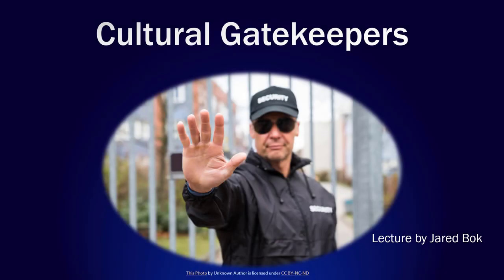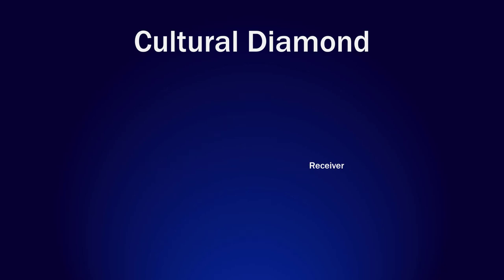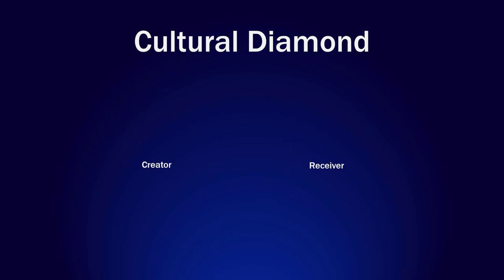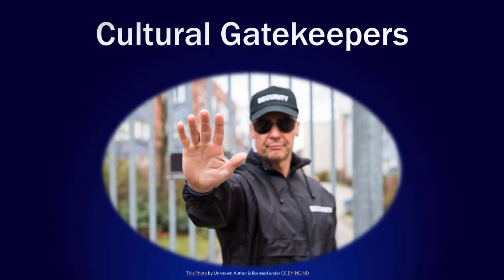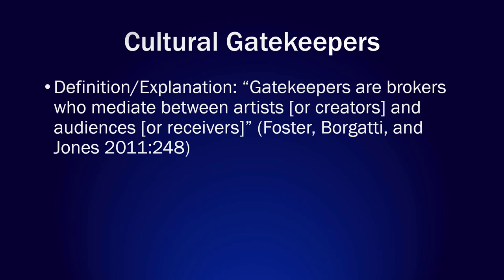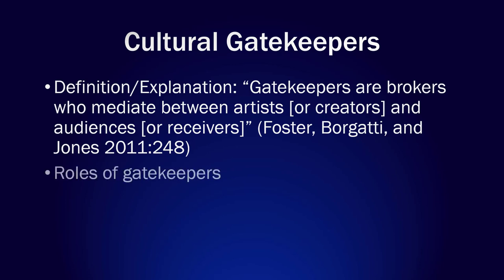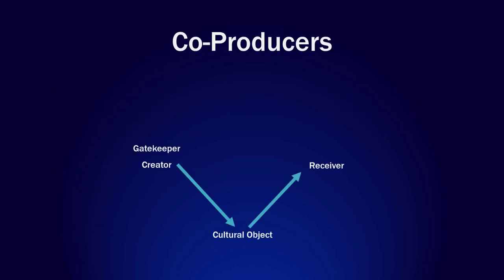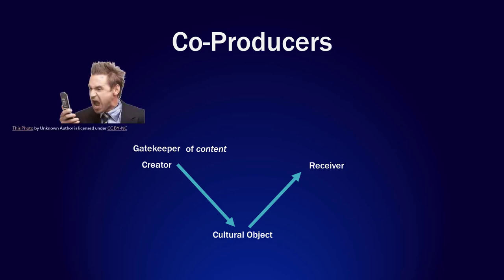SOC 285 - 2. Cultural Gatekeepers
Lecture on cultural gatekeepers in conversation with Wendy Griswold's Cultural Diamond, with reference to: Foster, Pacey, Stephen P. Borgatti, and Candace Jones. 2011. "Gatekeeper Search and Selection Strategies: Relational and Network Governance in a Cultural Market." Poetics 39:247-265.